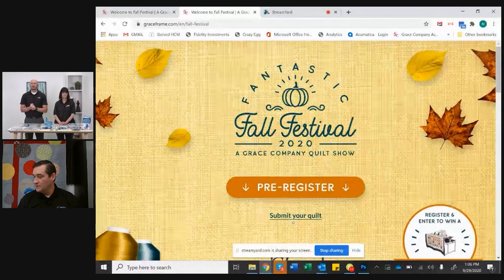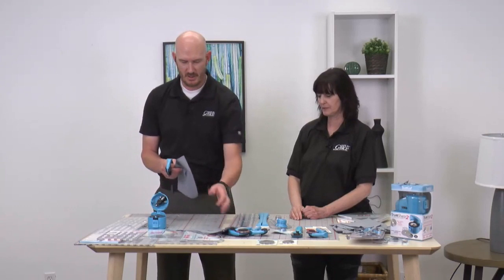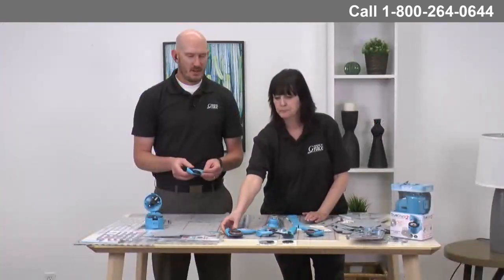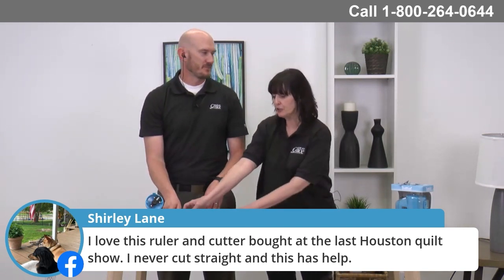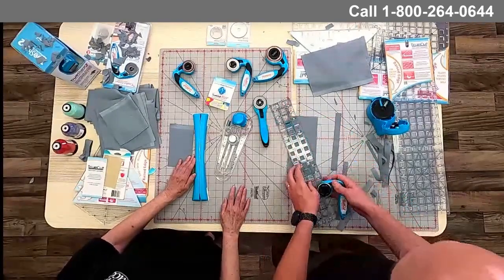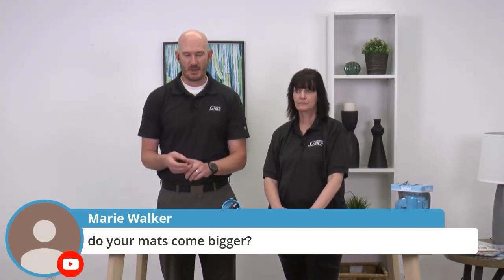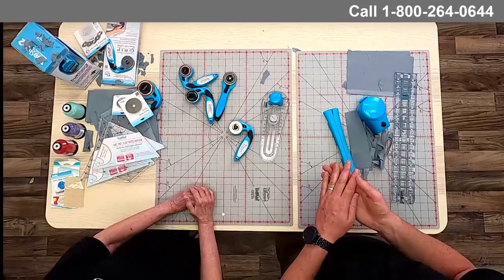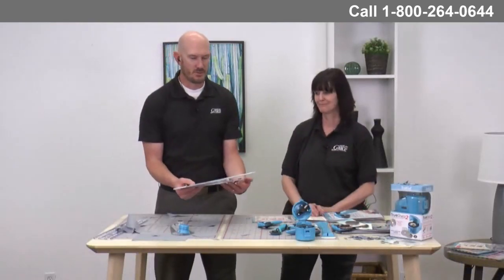TrueCut and Giveaway Details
The Grace Company's Karla, Mark and Nathan give the details of our next giveaway and talk about the great lineup of cutters, rulers and other cutting tools from TrueCut, Easy, Safe, Accurate.